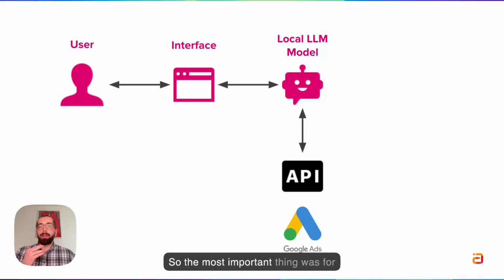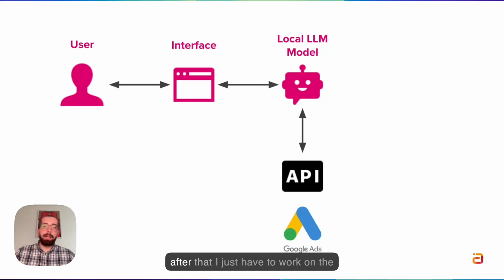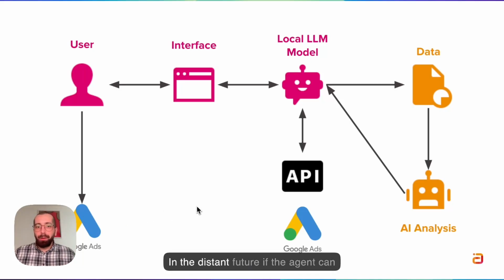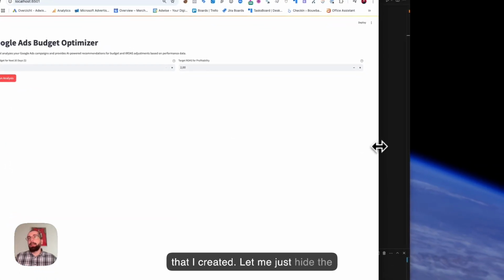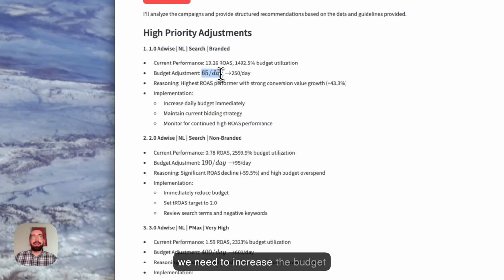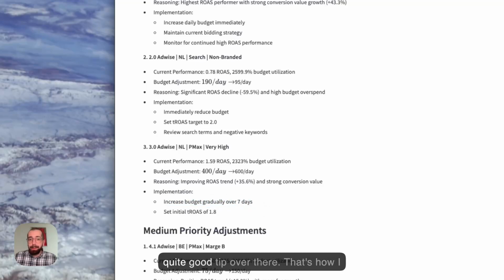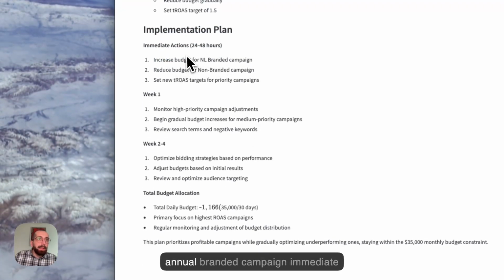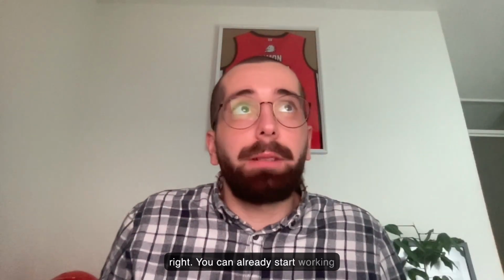Google Ads Budgets Gone Wild? This AI Might Save You! (DEMO)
Feeling lost in the Google Ads jungle? 😫 I'm building an AI agent to tackle that! This video is a demo of my current project:

An AI that connects to Google Ads accounts, analyzes key metrics, and provides budget adjustments.

We are still far away from ideal, but the early signs are really promising.

See in this video:

1. The core structure of my custom LLM-Powered AI agent.
2. The data connections to Google Ads via API.
3. Initial results and recommendations generated by the AI.
4. A sneak peek at what this project might look like in the future!

This is NOT a finished product and needs a lot of improvement, but you will see the basic functionality for analyzing Google Ads data.

Is this something that would help you? Let me know what you think!

Content:

00:00 - Intro
00:53 - How it works
02:54 - Future steps
03:47 - Demo